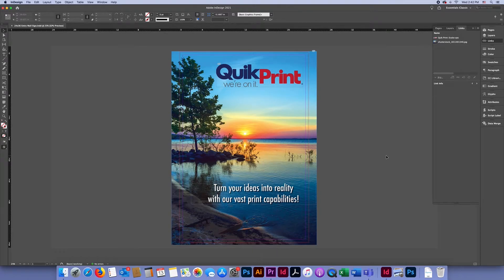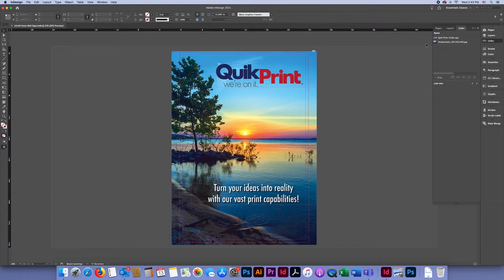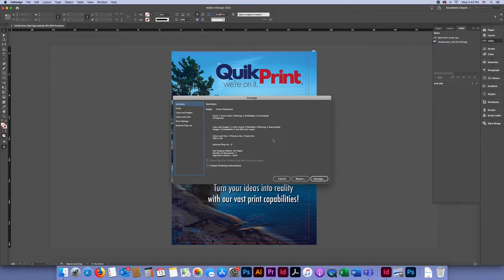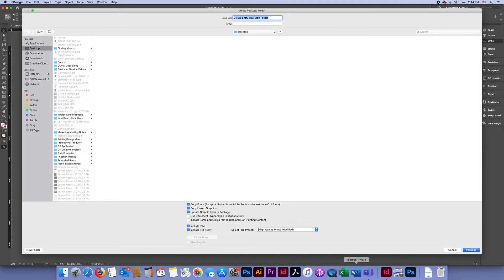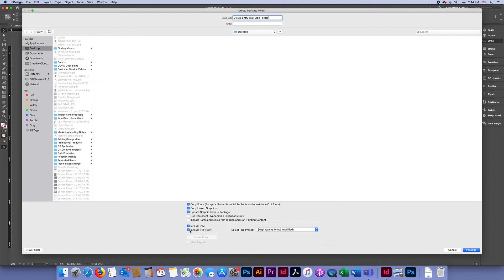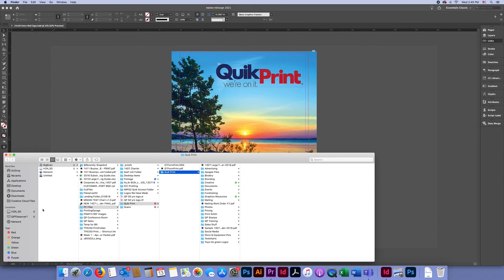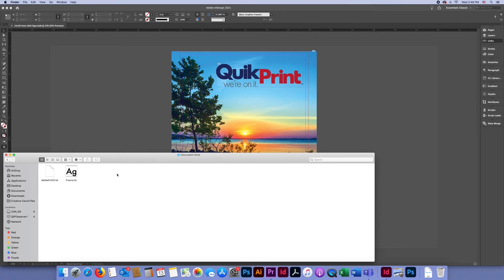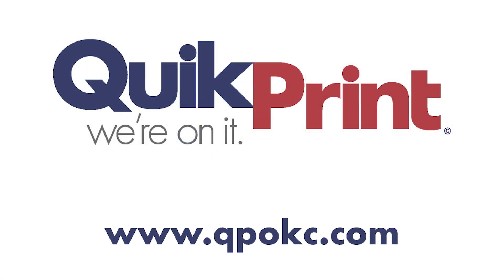How to Package a File in InDesign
This video will show you step by step how to package a file in InDesign.

InDesign does not automatically embed fonts and graphics, but instead loads a jpeg preview of images. In order to keep your links and fonts intact when you send an InDesign file, you must package it.